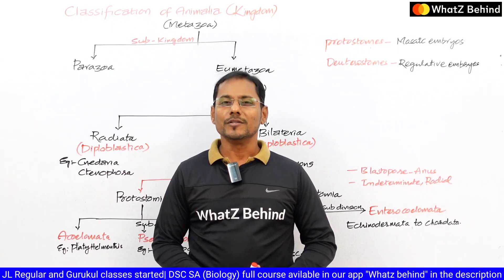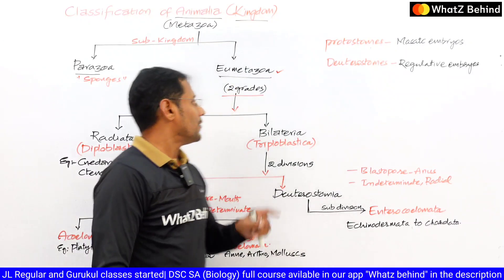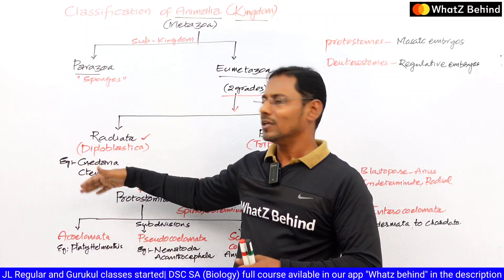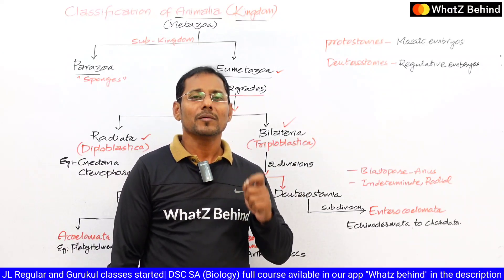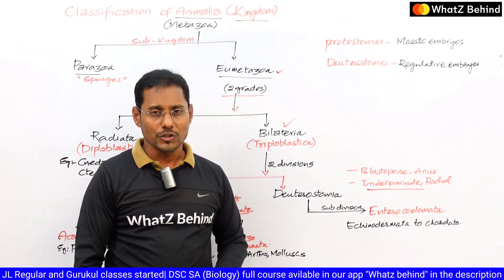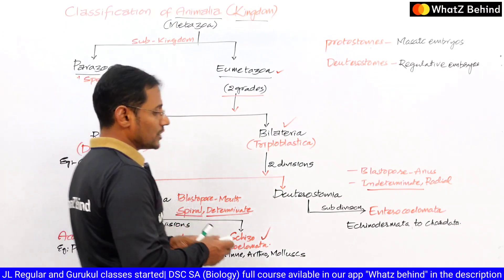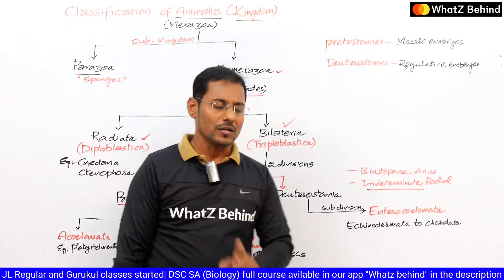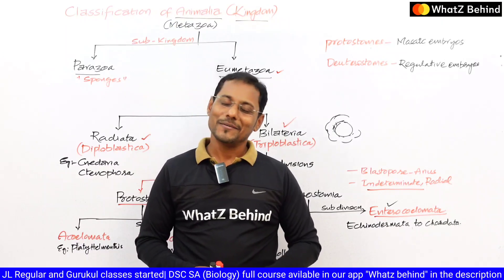Best JL and DL Zoology online classes|APPSC JL,DL Zoology || JL,DL Test Series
ఈ క్రింద లింక్ పై క్లిక్ చేసి మన అప్ డౌన్లోడ్ చేసుకోండి

JL Zoology ఫ్రీ డెమో వీడియోస్ క్రింద ఇవ్వబడ్డాయి

ఫ్రీ డెమో వీడియోస్ క్రింద ఇవ్వబడ్డాయి చూడండి

6th 7th 8th 9th 10th 11th 12th Class related videos available in our app